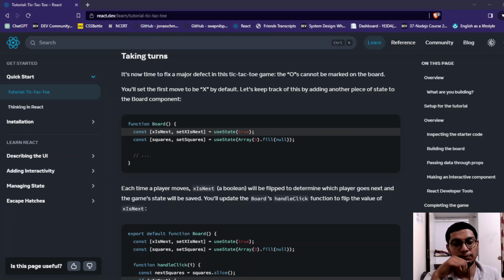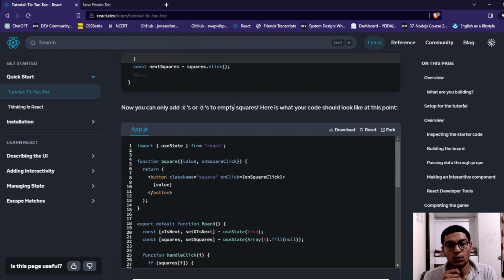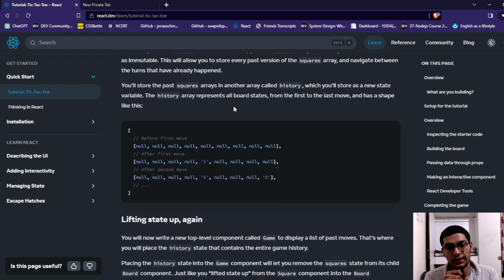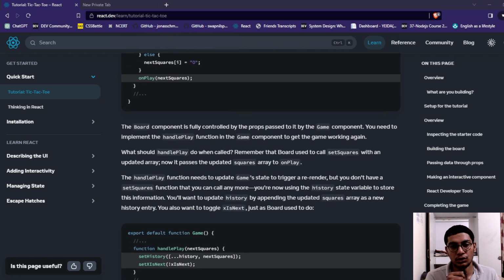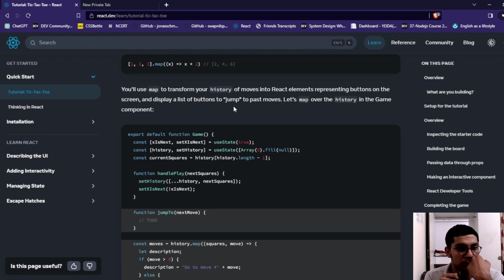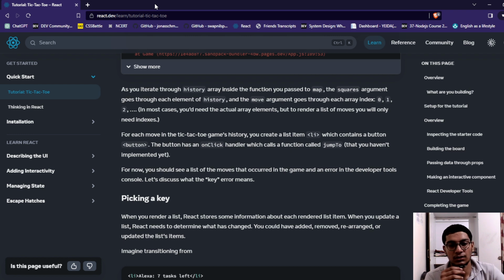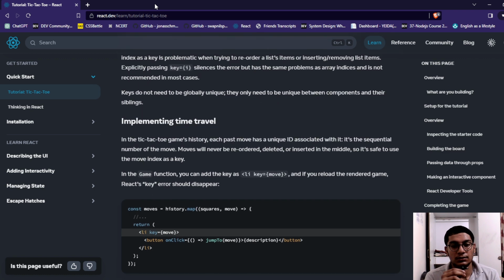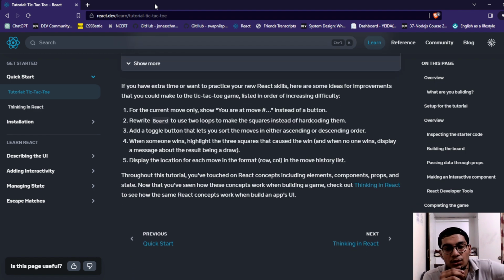Speaking skill | English speaking practice | Random thought | Shivam bhati